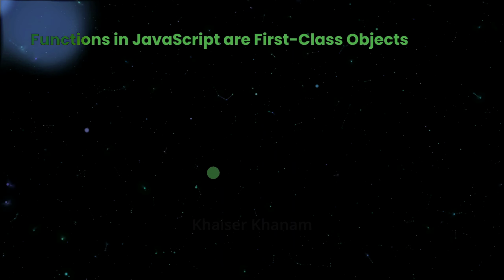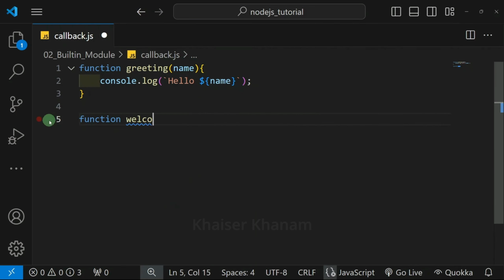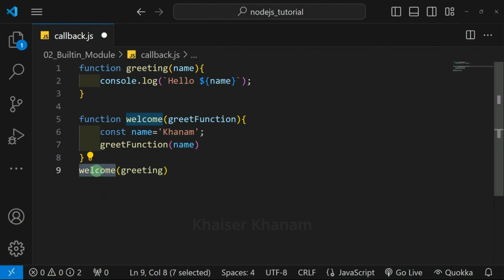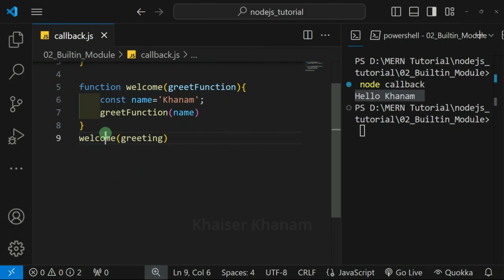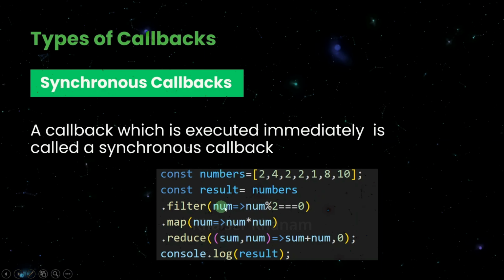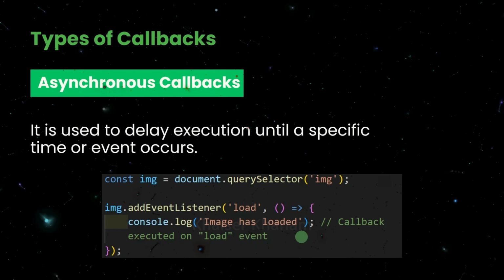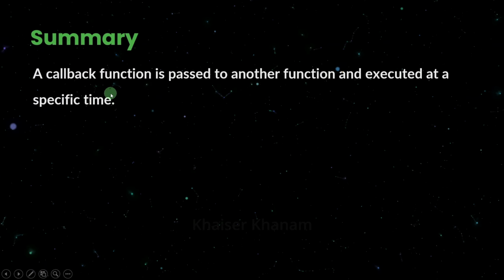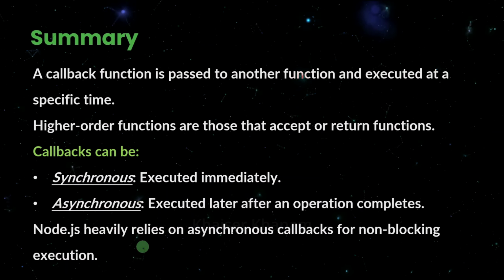Nodejs Tutorial #28: Callback Pattern | Synchronous and Asynchronous Callbacks